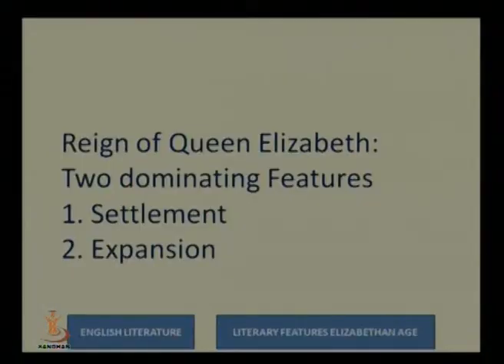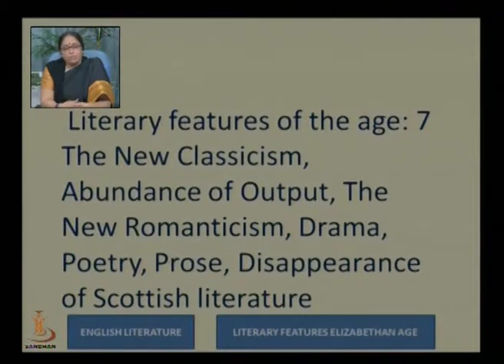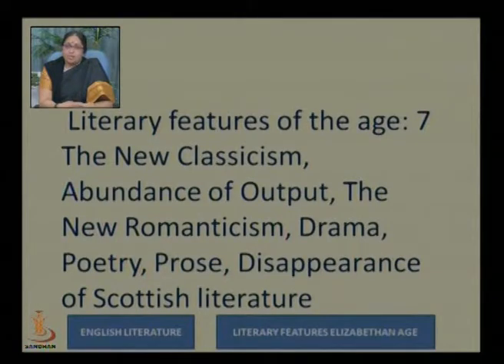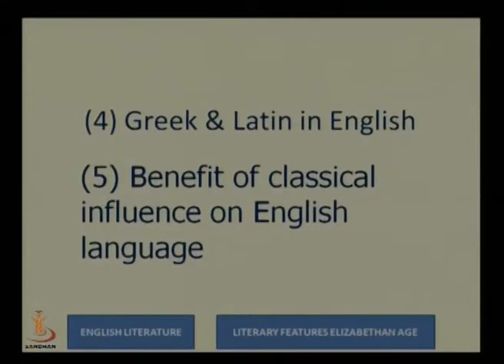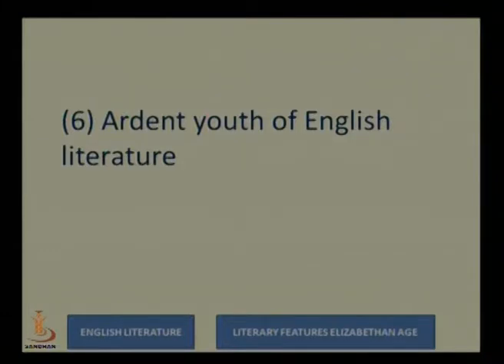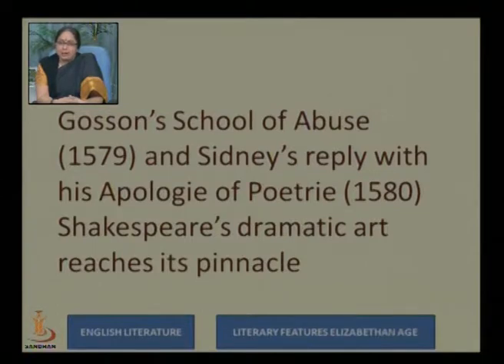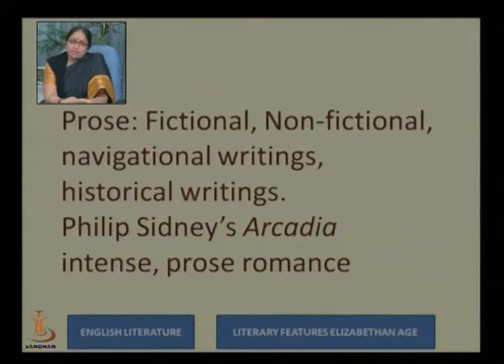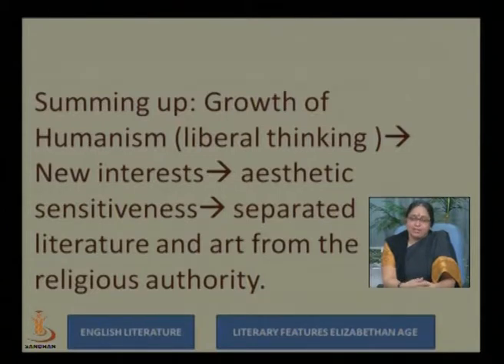Literary Features Elizabethanage